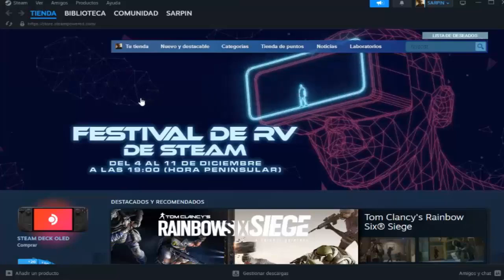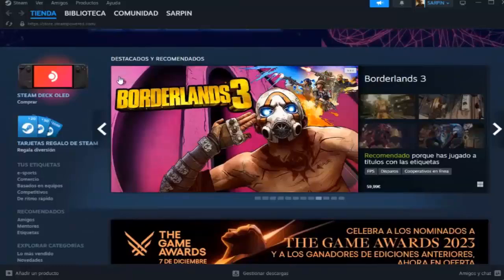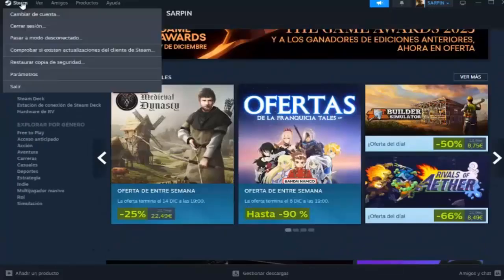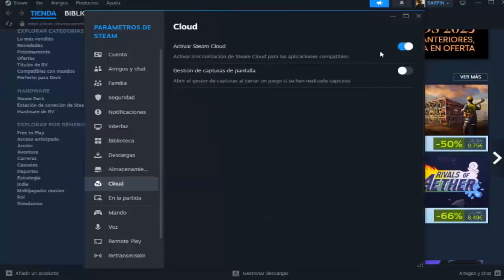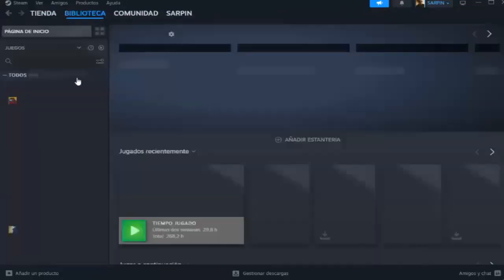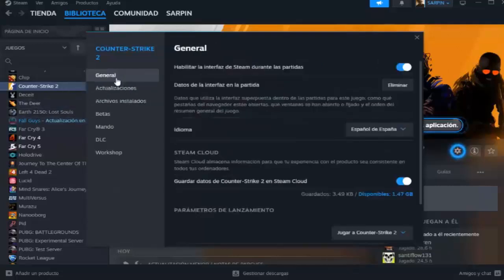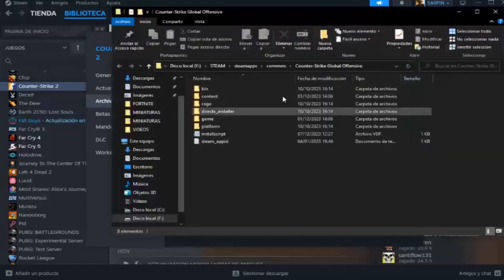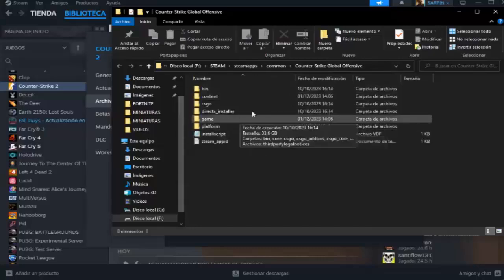How to Delete Steam Cloud Saved Games